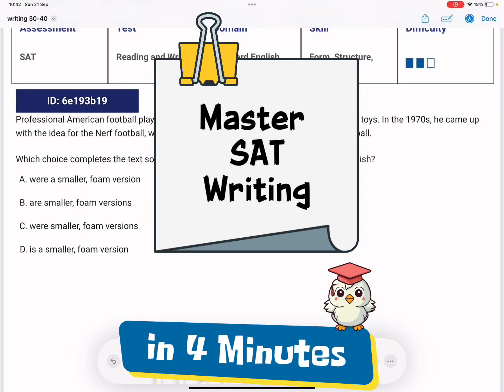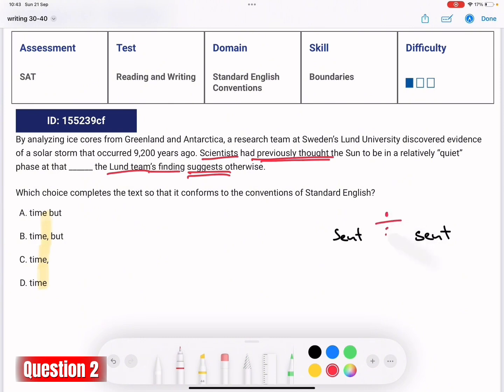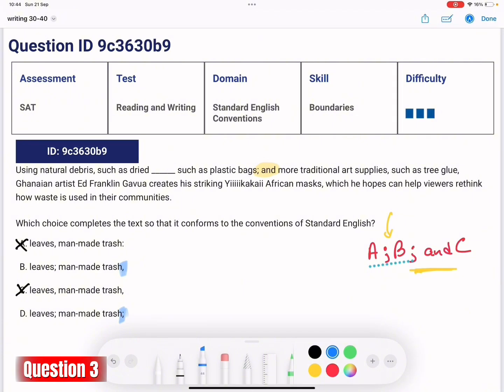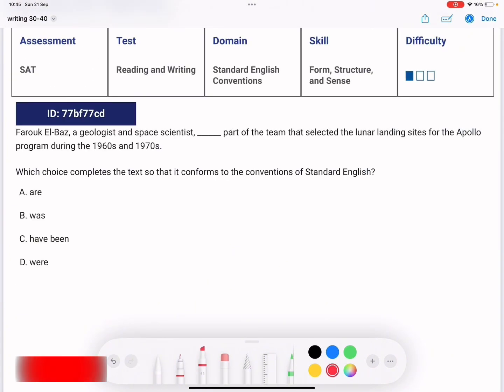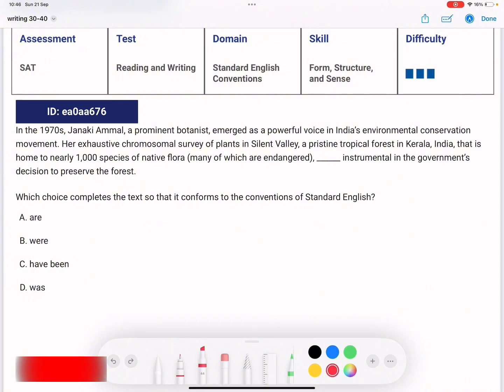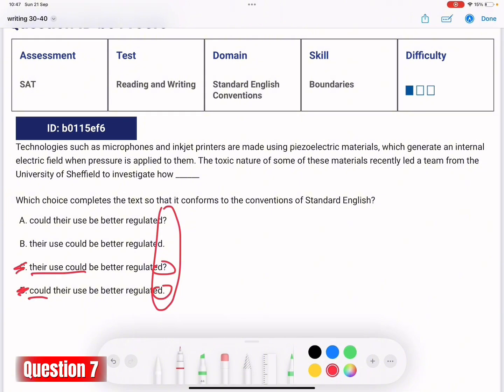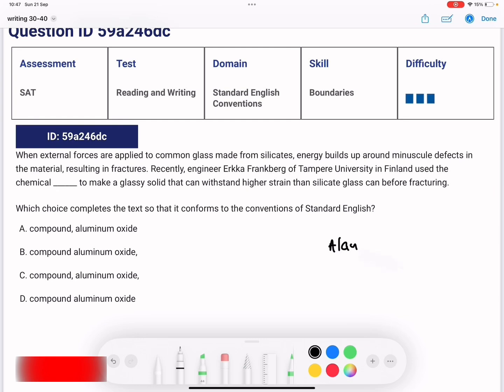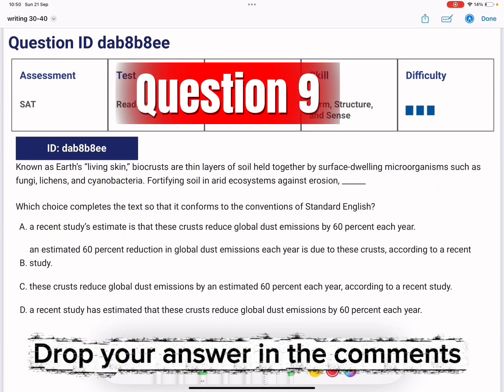Master Your SAT Writing in 4 Minutes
Want to raise your SAT Writing score in just 4 minutes?

In this video, I break down 8–9 real SAT Writing questions and show you exactly how to:
✔ Spot punctuation traps (commas, colons, dashes, semicolons)
✔ Fix sentence structure and clarity issues
✔ Apply strategies that get you FAST and ACCURATE answers

Whether you’re aiming for a 650, 700, or 750+, these tips will help you avoid common mistakes and boost your SAT Writing section score.

💡 Remember: the SAT Writing section isn’t about memorizing rules — it’s about spotting patterns and applying simple logic under time pressure.

📲 Contact & Updates:
💬 Telegram → your sat coach | Bahman Yahya
▶️ YouTube → Bahman Yahya | Your SAT Coach